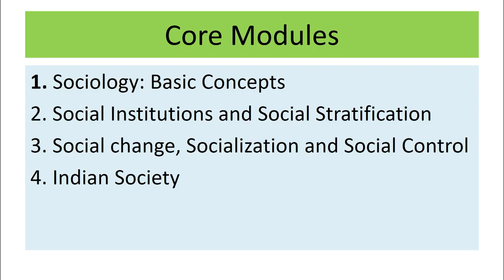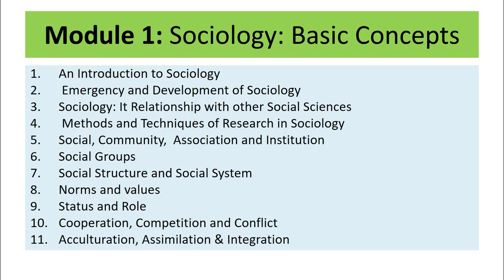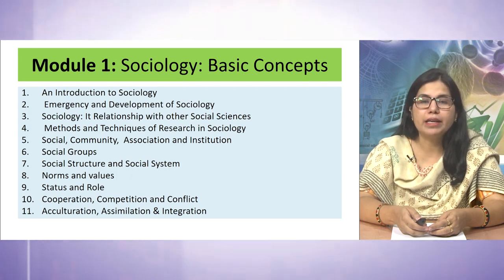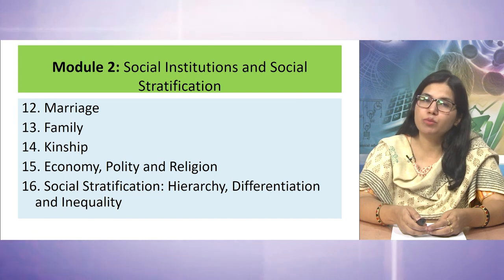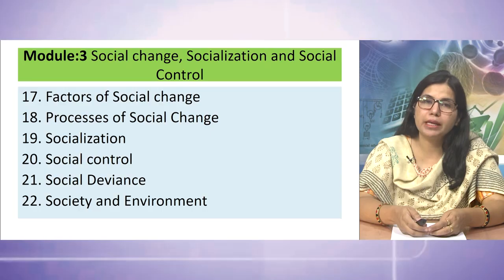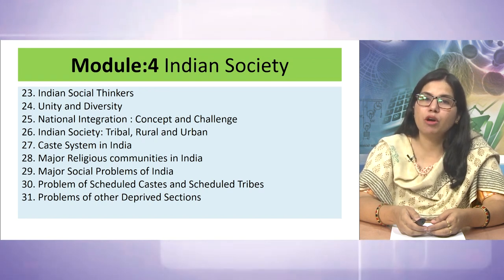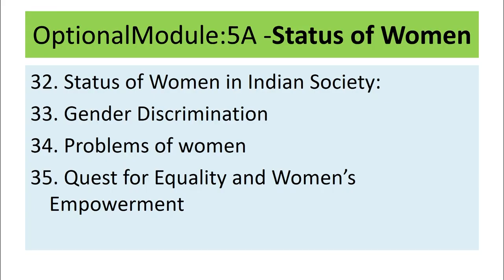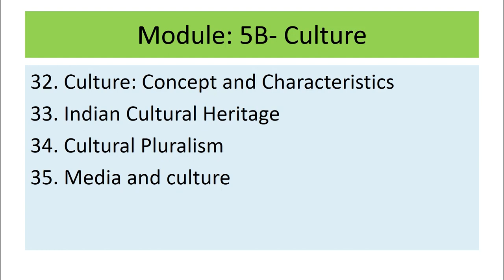Sr Sec introduction reel Sociology Miss Azmat Noori Mam